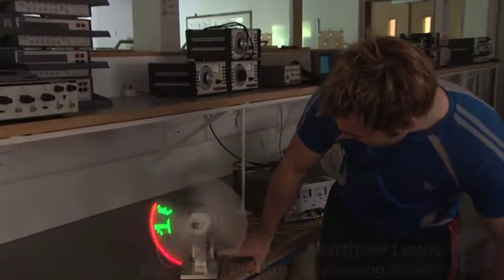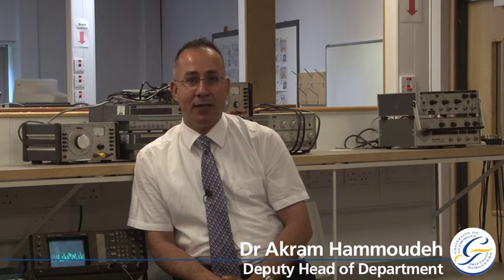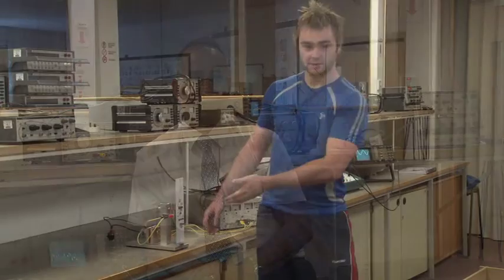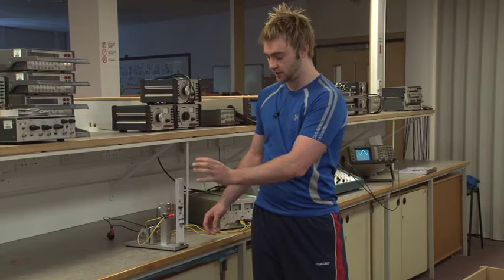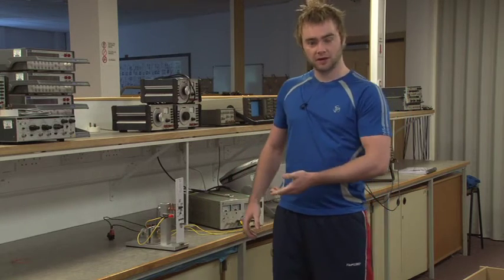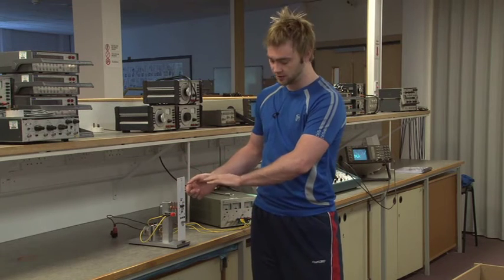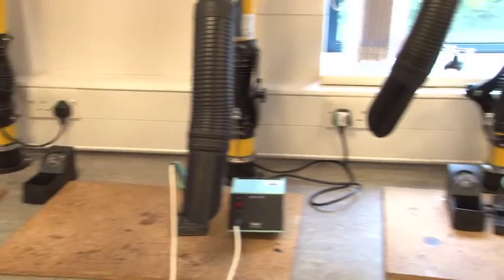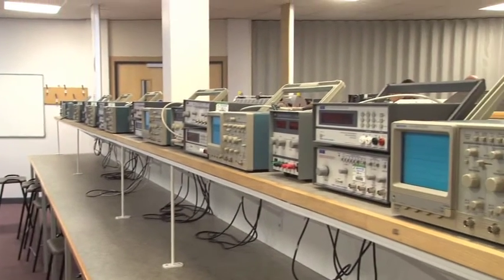BEng (Hons) Electronic and Communication Engineering degree: student project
A student on Glamorgan's BEng (Hons) Electronic and Communication Engineering degree introduces his final year project the LED Propeller clock. To find out more about our electronic engineering degrees